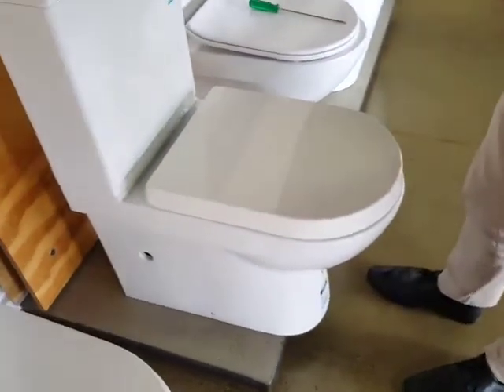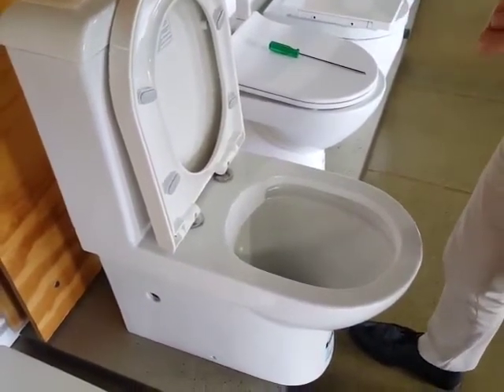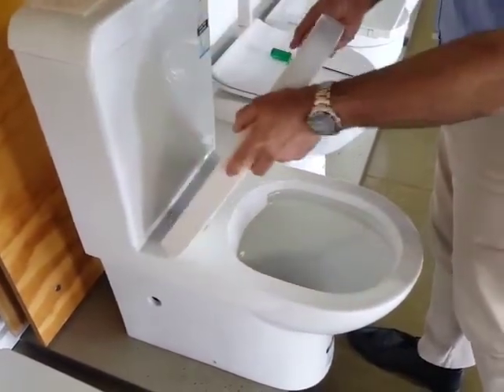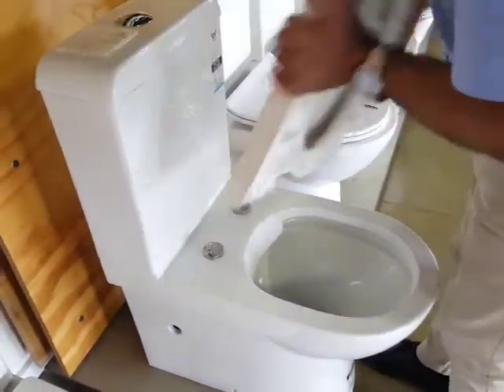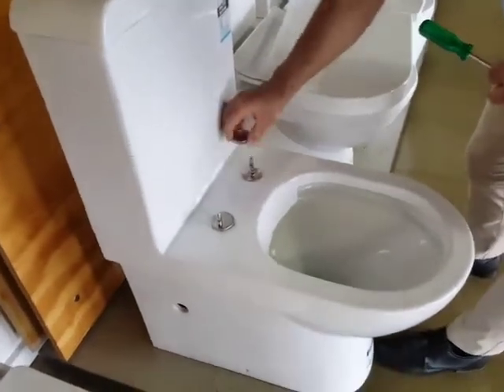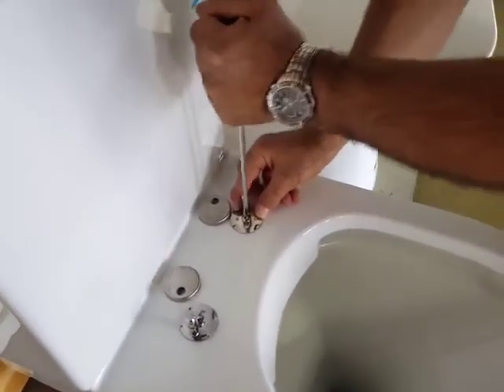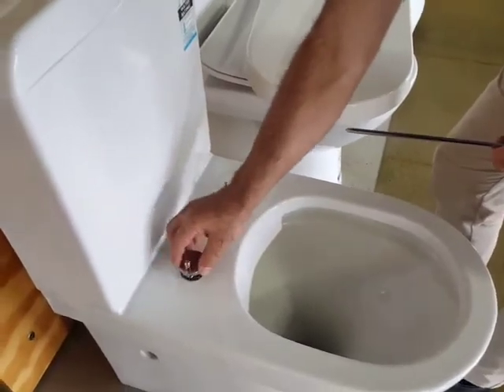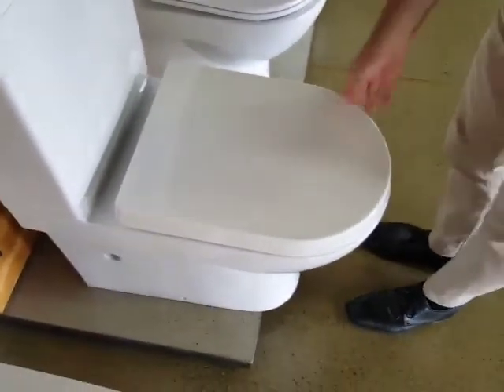How to tighten a loose toilet seat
Have a loose wobbly toilet seat? Use these tips to tighten and secure the seat.